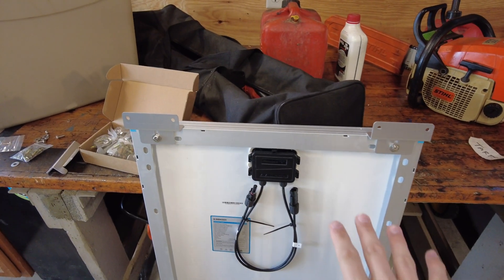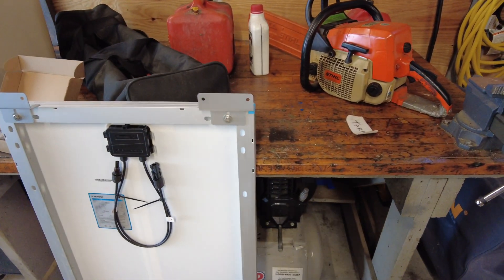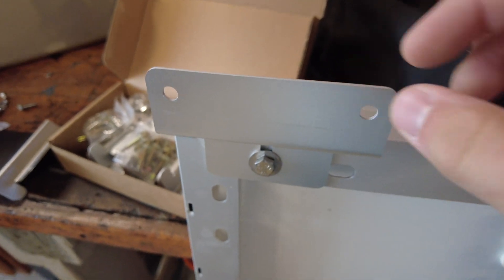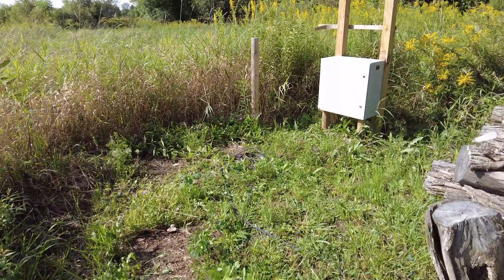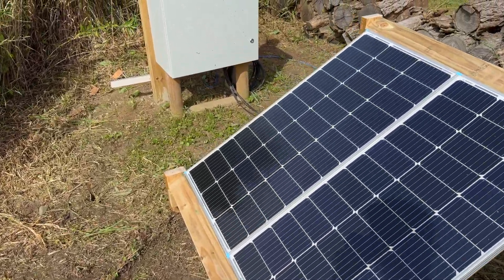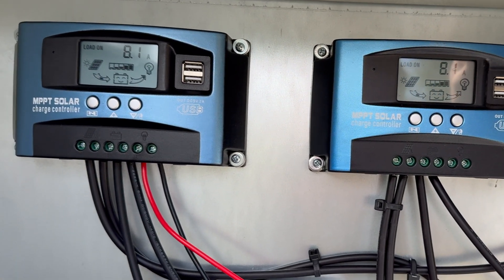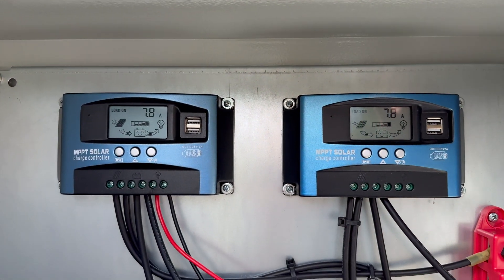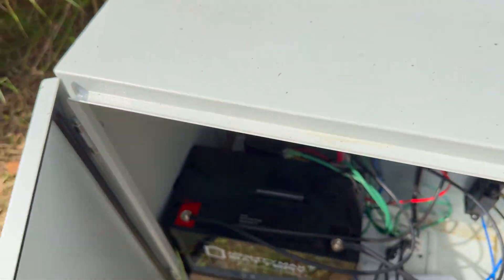This solar setup needed some maintenance...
Timestamps:
0:00 - Intro / Goal
0:29 - I need powerrrr
1:11 - Setting up the mounts
1:54 - Weed whacking is necessary
2:27 - Final setup walkthrough
2:57 - I have powerrrrr
4:24 - Conclusion

08312024